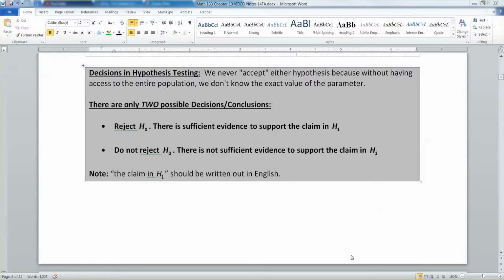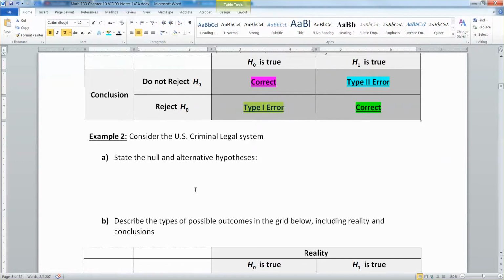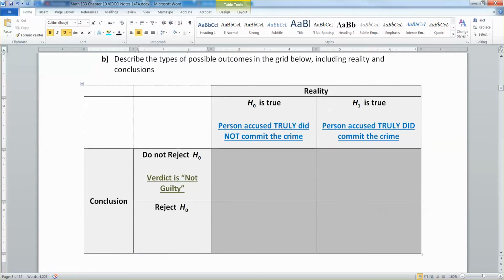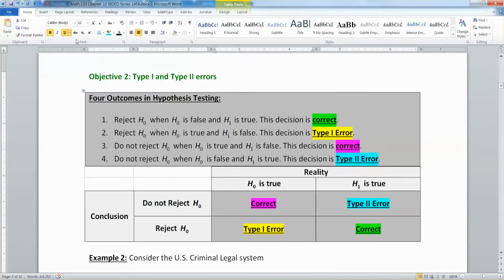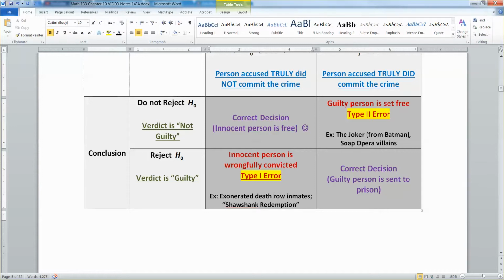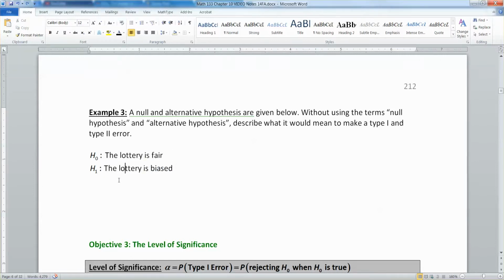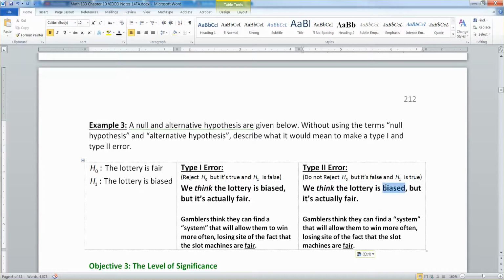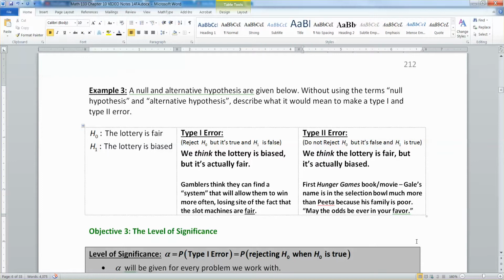10.1 - Part 4 of 5 - Math 133 Lectures FA14